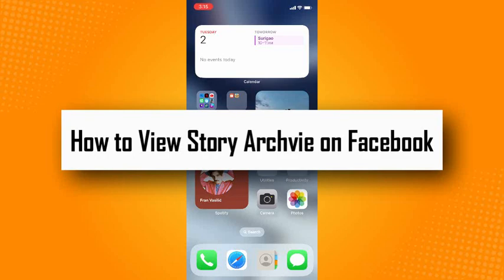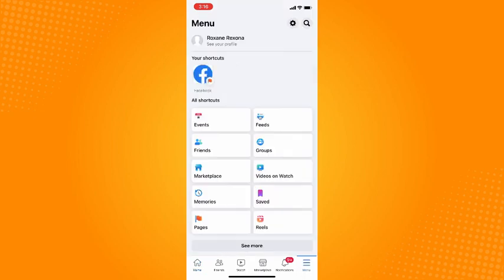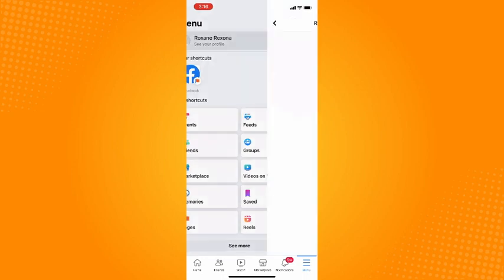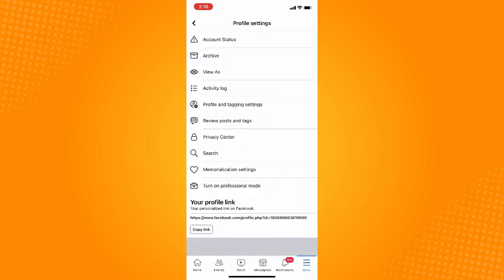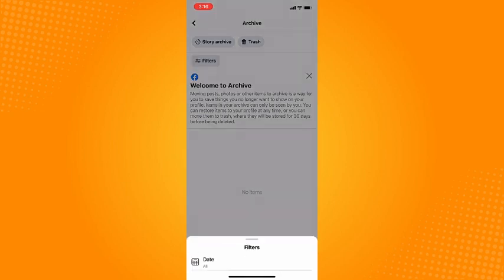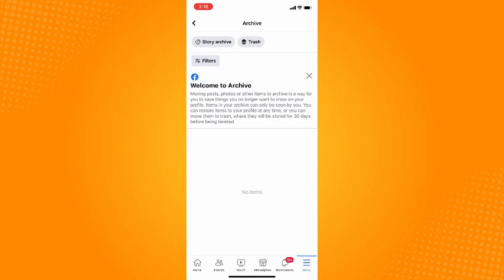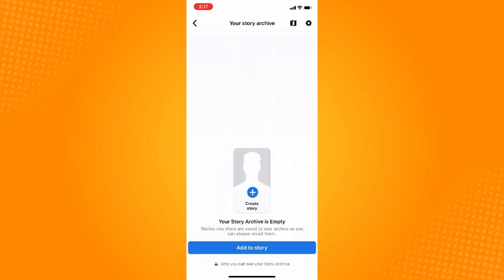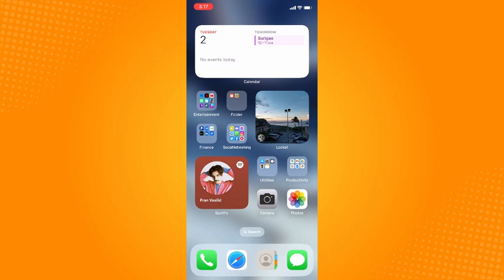How to View Story Archive on Facebook (2023)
Learn‎‎‏‏‎ ‎How to View Story Archive on Facebook

In this video I will show you‏‏‎ ‎how to view story archive on facebook